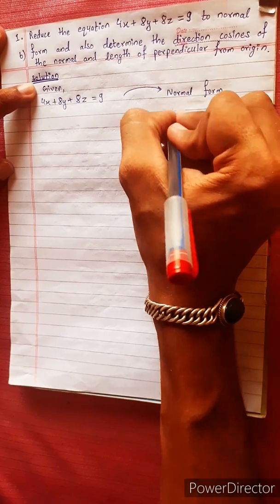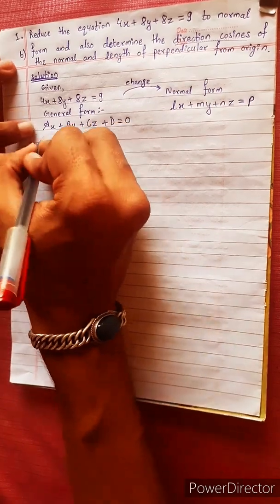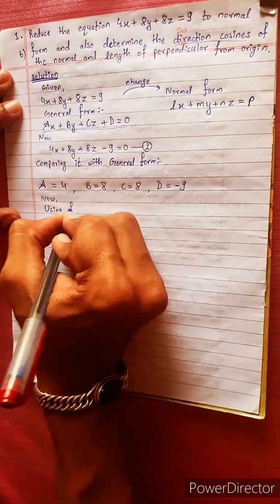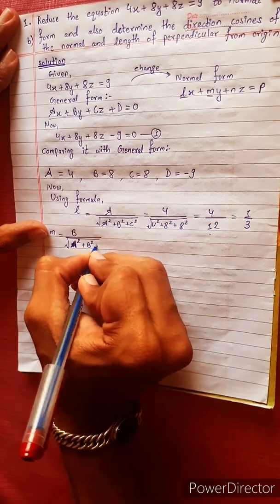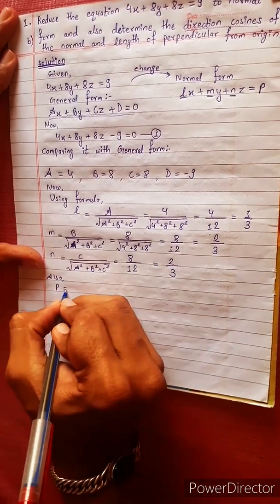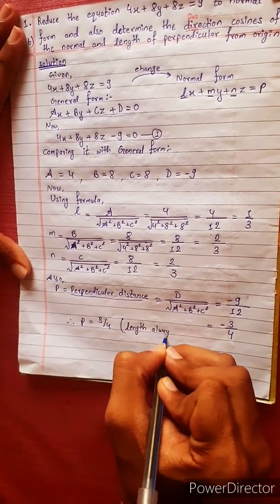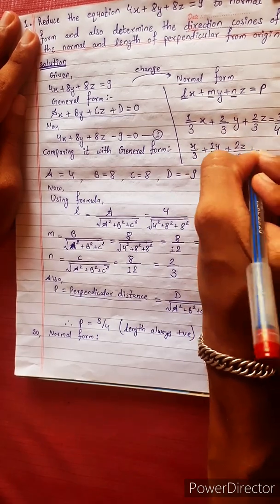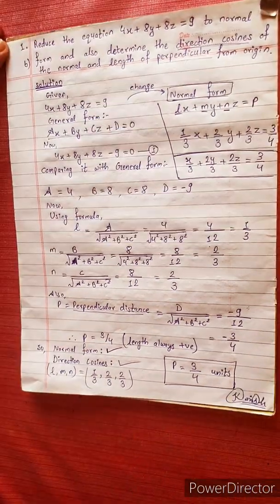Reduce equation 4x+ 8y + 8z =9 to normal form, determine direction cosines, length of perpendicular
1.b) Reduce the equation 4x+ 8y + 8z =9 to normal form, determine direction cosines of normal and length of perpendicular to it from origin.

NEB 12 chapter 10
Plane 🔶️ ✈
Equations of Plane 🟢
3-D Concept 🔴
Coplanar 🟡
Three Point Form 🔵
Normal Form 🟣
Intercept Form 🟠

Class-12, Unit 3 Chapter 10
Plane
Easy Solutions.                  👌🎋
Aba bistarai tapai pani janne bhaihalnu huncha.😎
Mero Guarrantee 🏆